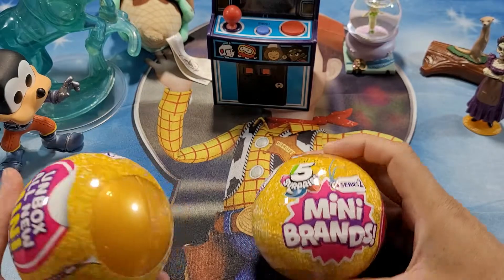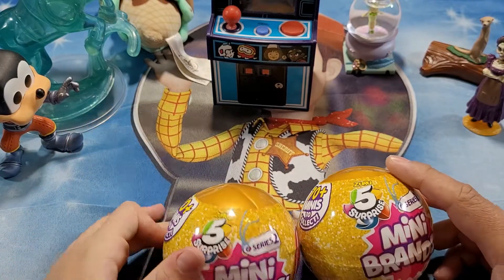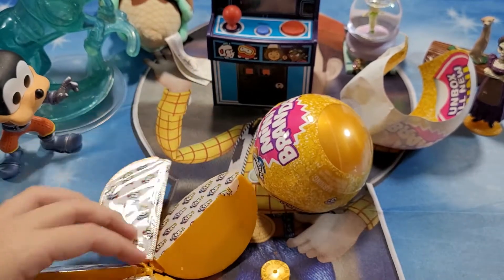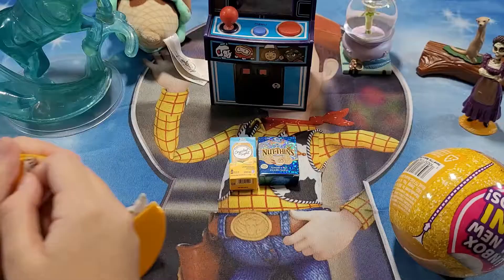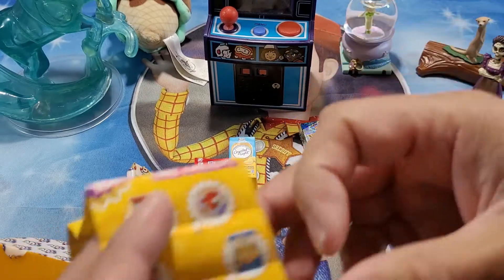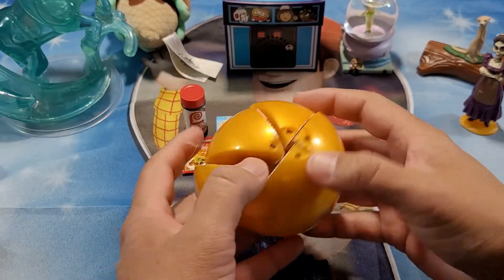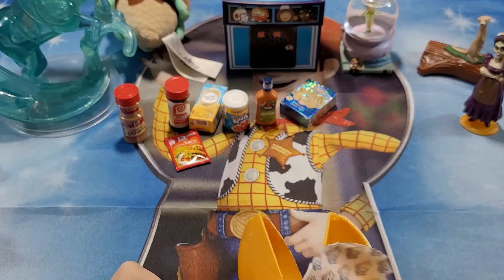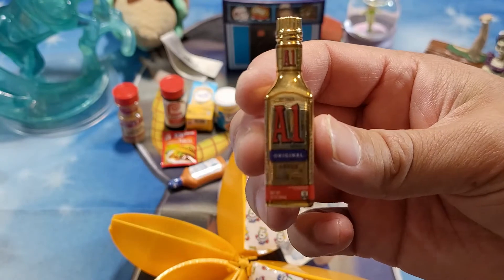Unboxing the NEW SERIES 2 MINI BRANDS!! GOLD HIT!!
Watch as we unbox the new Mini Brands Series 2 Collectibles! Rare Metallic and Gold Hits!! Lots of fun with this one!!